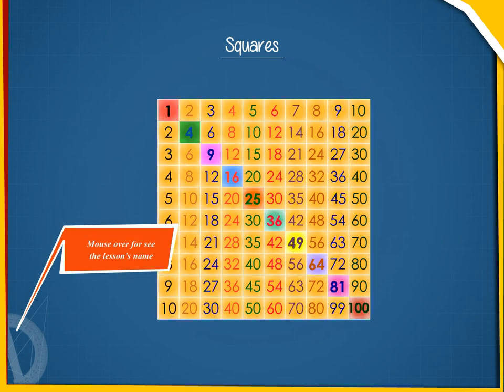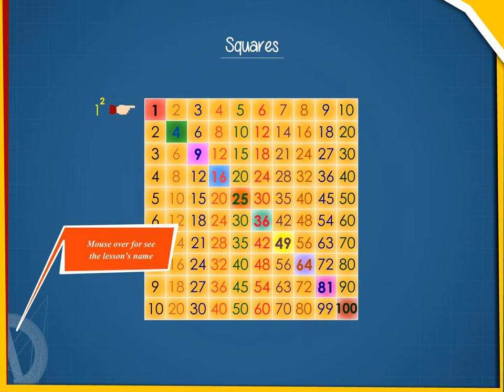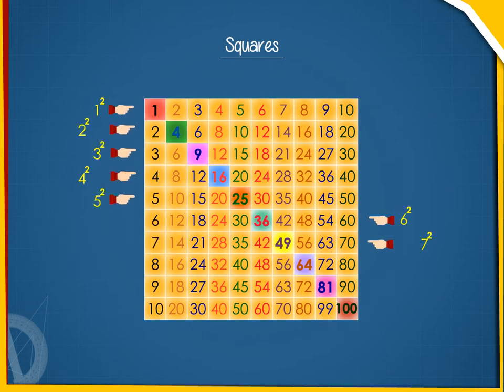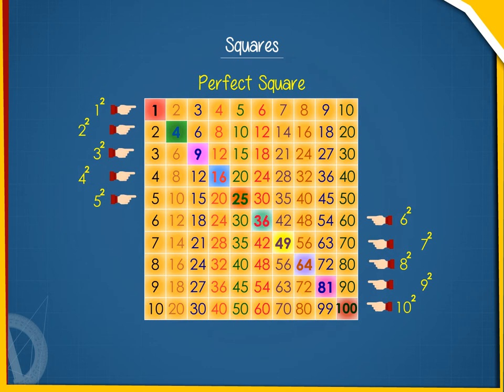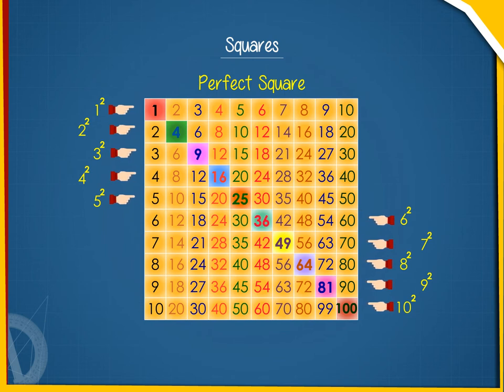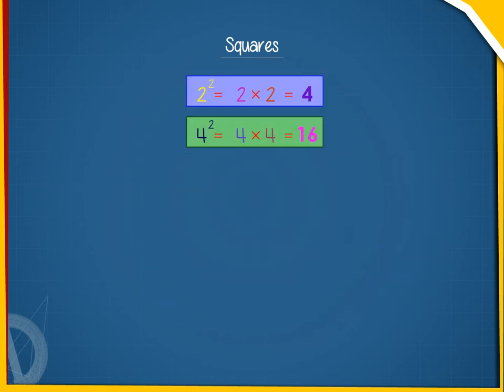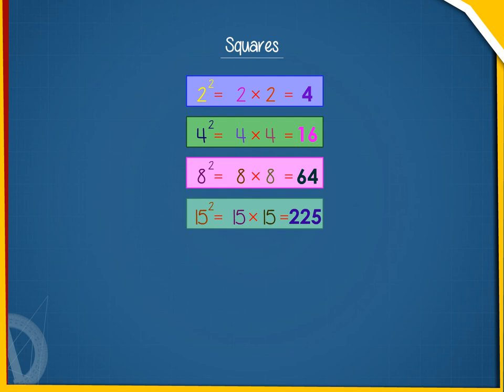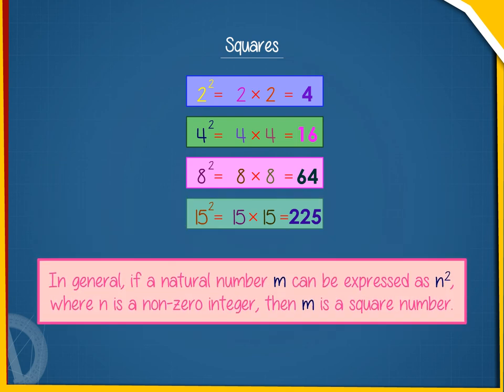Squares U-6 class.8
TOPIC  : MATHS ( SQUARE U-6 )
CLASS : 8
 BY        :  DIGI NATURE